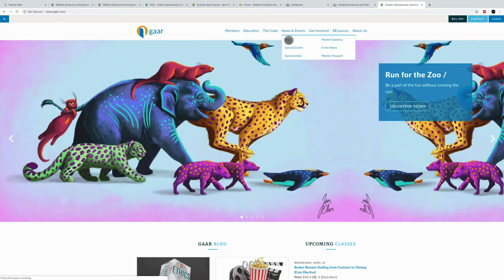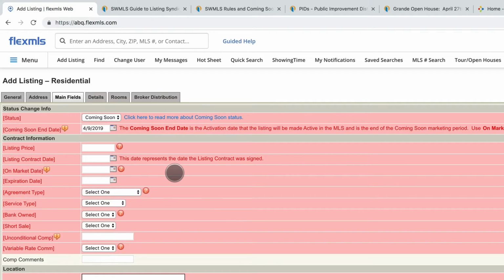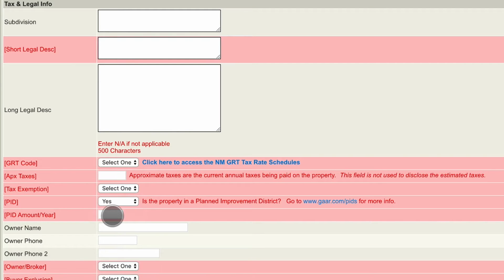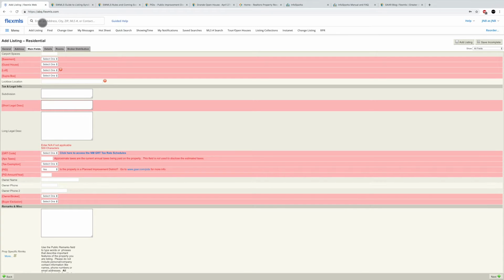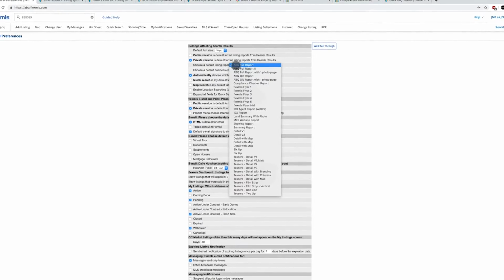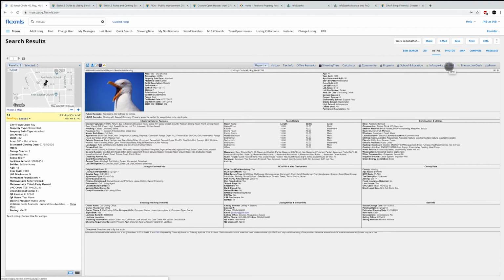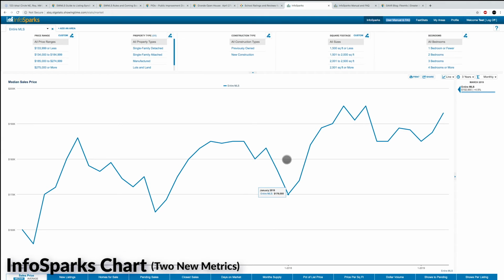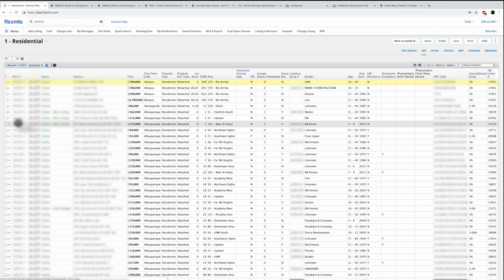April 2019 SWMLS Highlights